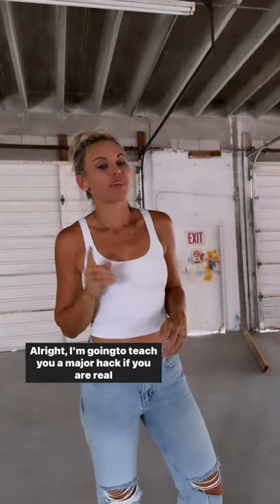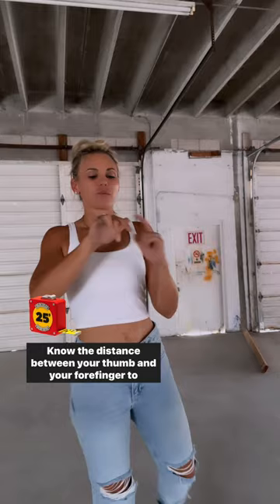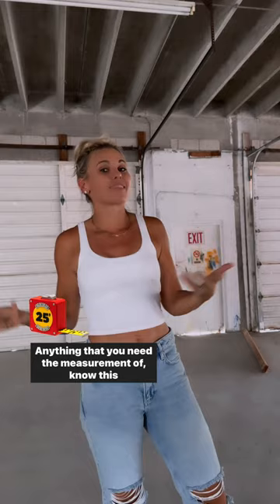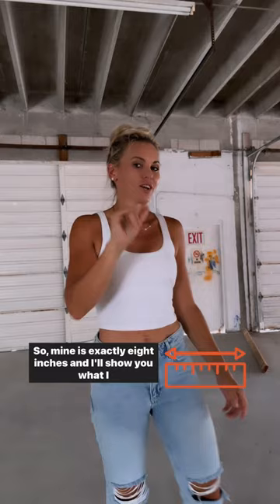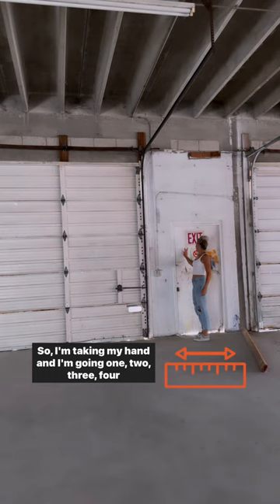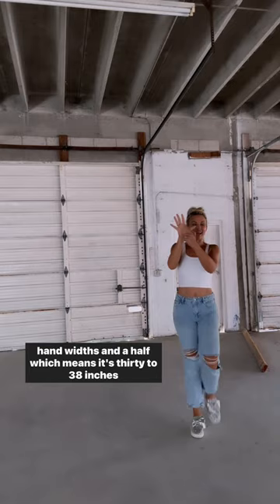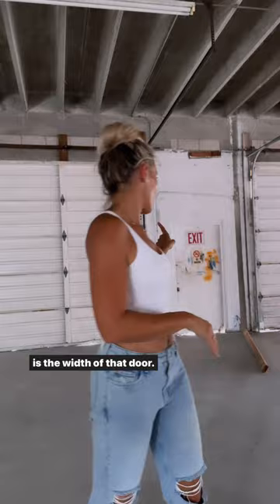Real estate life hack! Listen up!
For more tips on mastering the art of real estate

Get ready for a life-changing real estate hack that's not just for real estate professionals but for anyone!

Listen up as Holly spills the beans on a trick she swears by and uses all the time. Have you ever found yourself needing to measure something but couldn't locate your measuring tape or ruler? No worries - we have got you covered.

This is a game-changer that everyone should have up their sleeve. Whether you're in the real estate business or simply need to measure something in a pinch, this hack is a must-know.

Don't miss out on this invaluable tip that can save the day when you least expect it. Tune in now and level up your measurement skills!